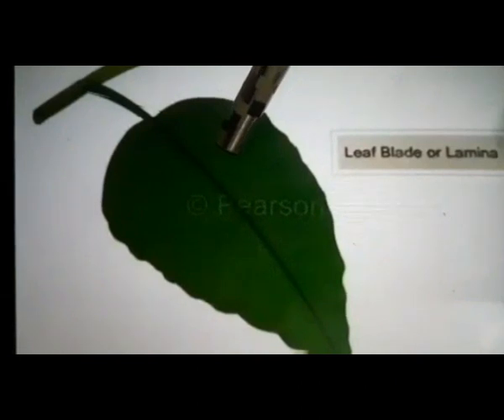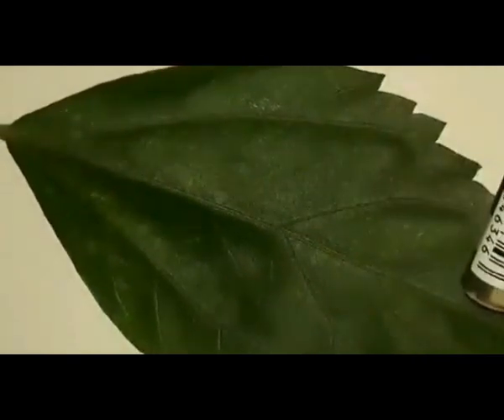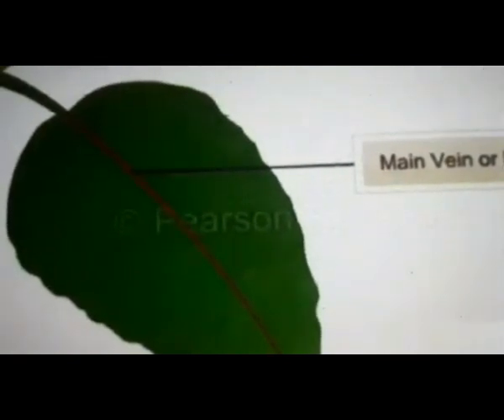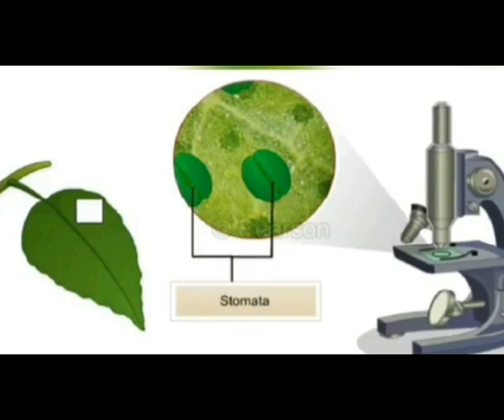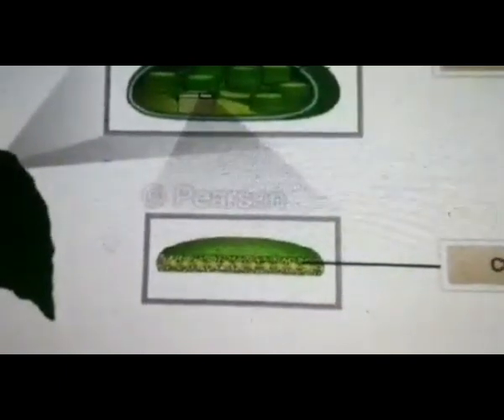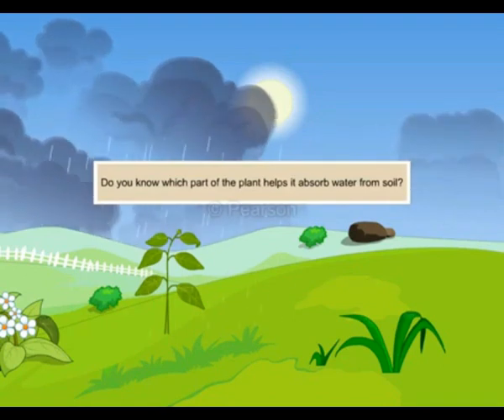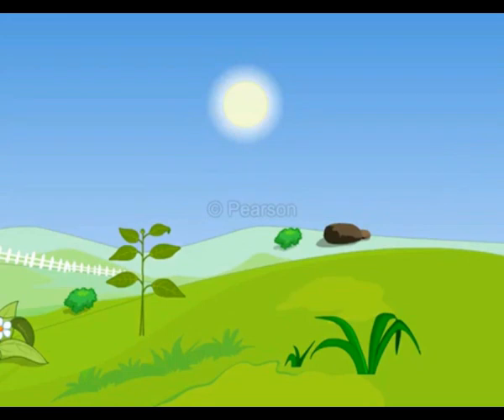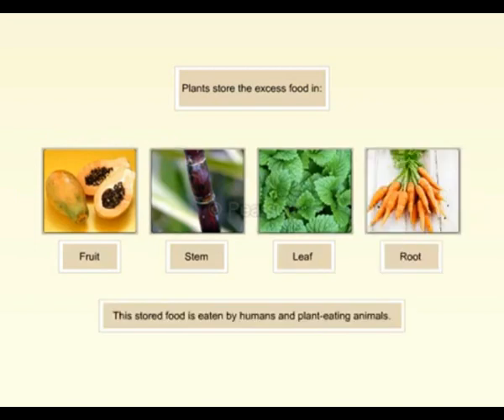Leaves....Class 5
Leaves...class 5 .Neel